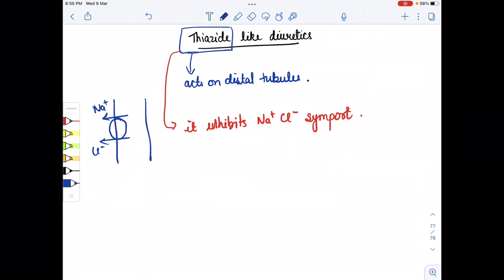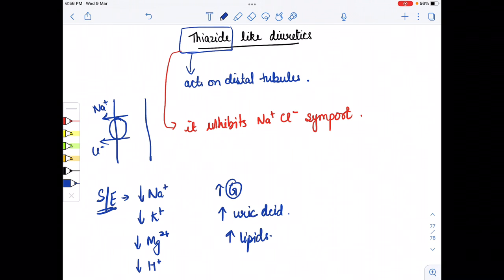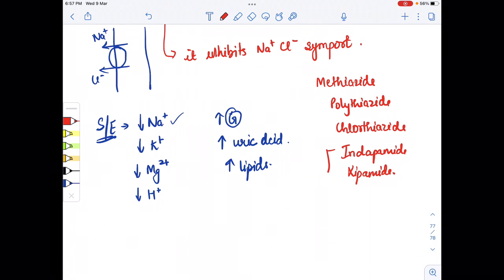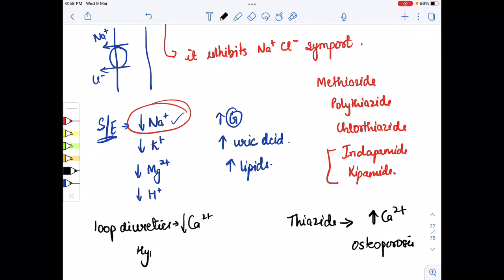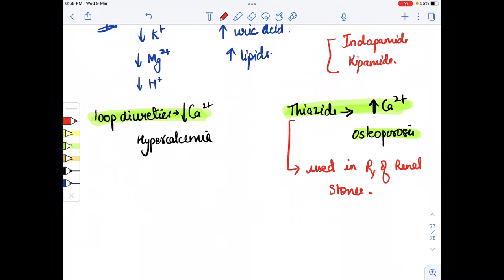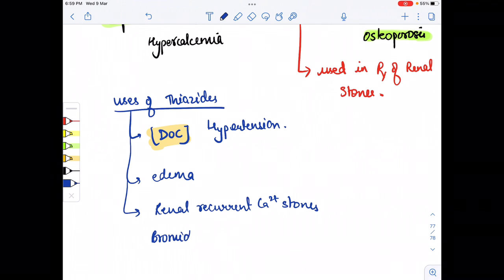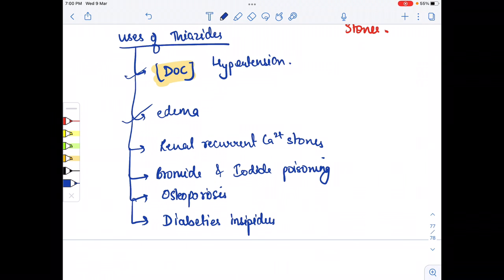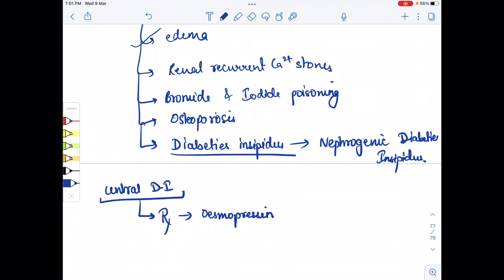Pharmacology - Thiazide like diuretics